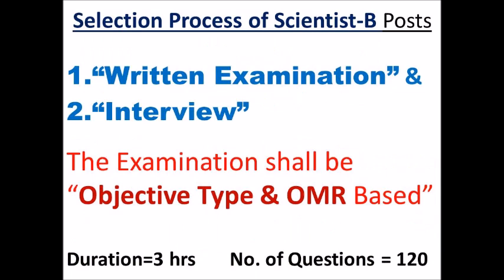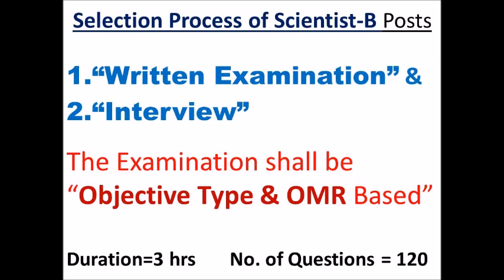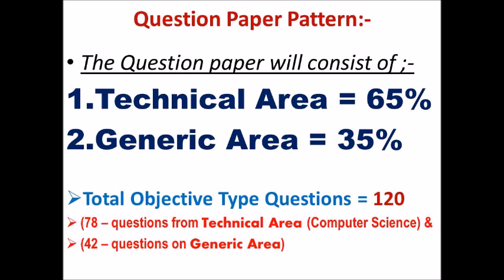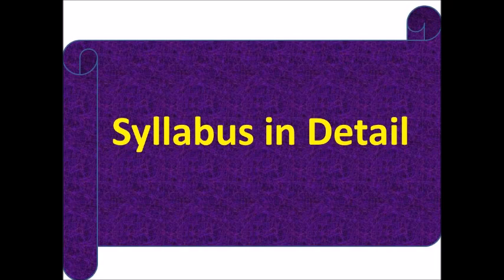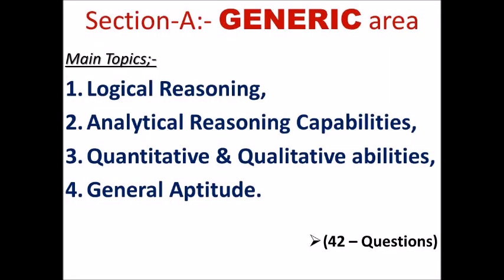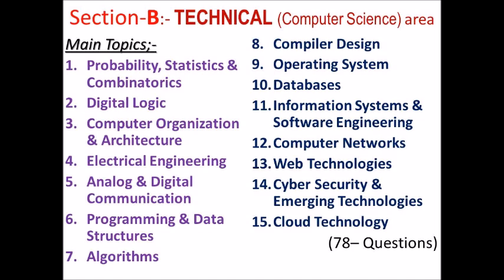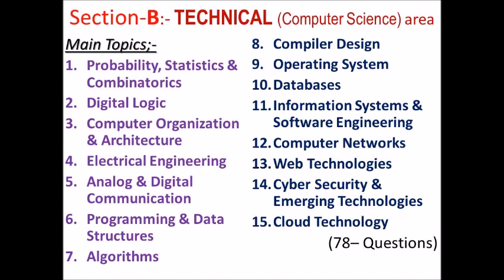nic scientist b syllabus, nic scientist b exam preparation, nielit scientist b syllabus 2020